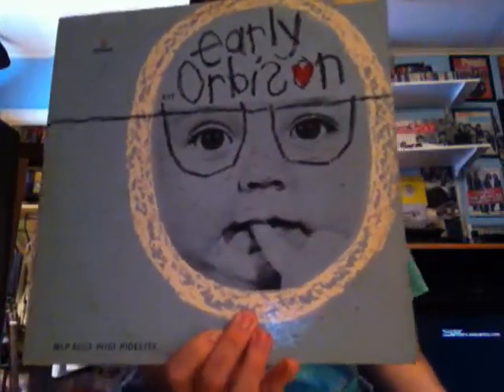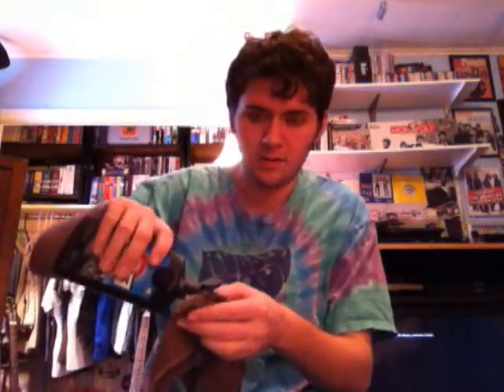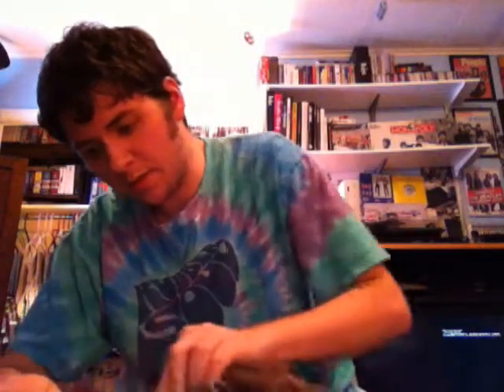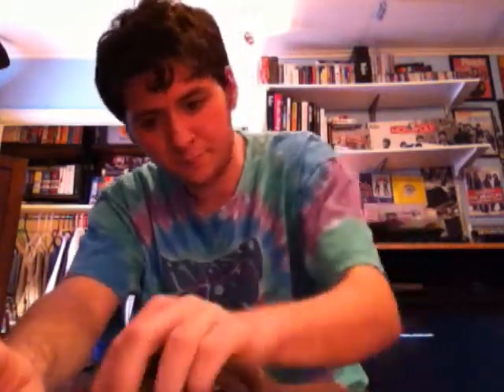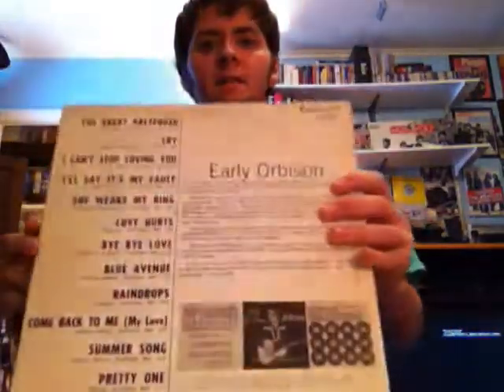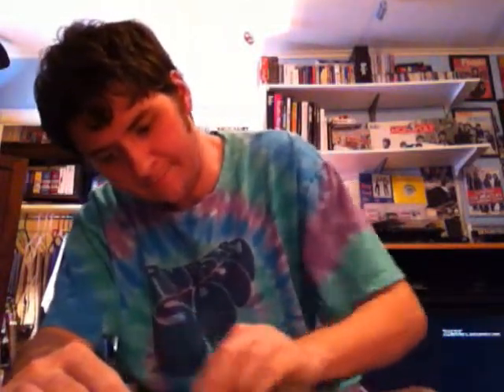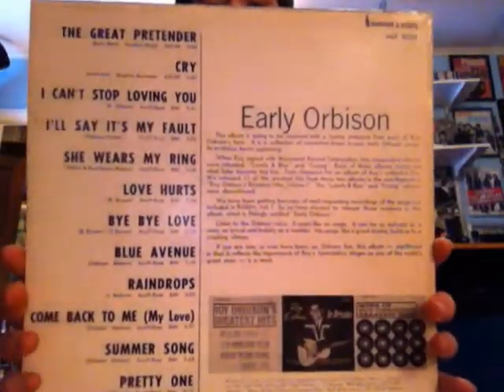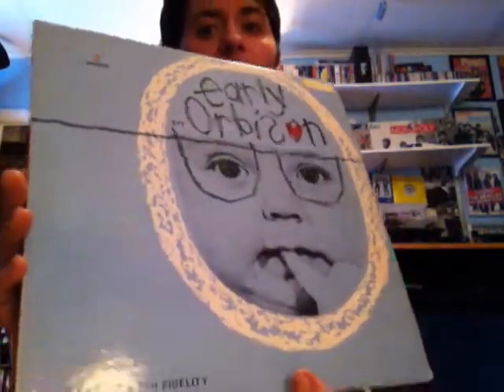How to clean record covers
how i clean record covers